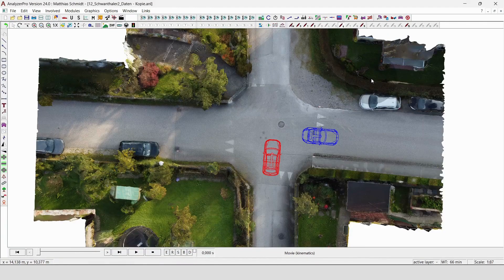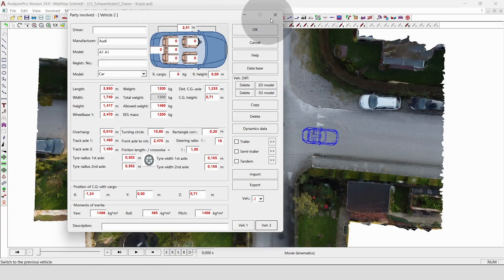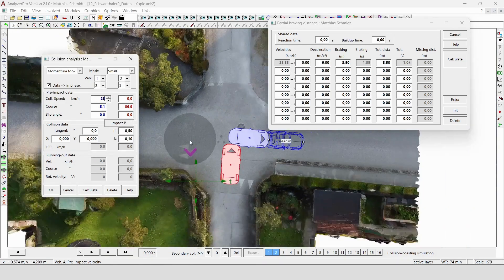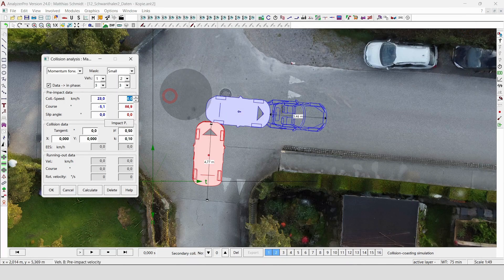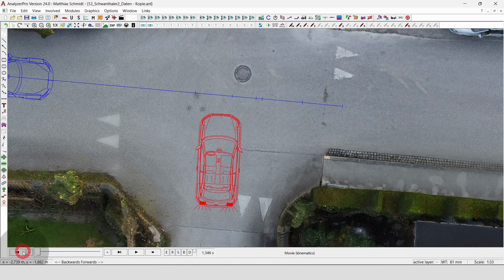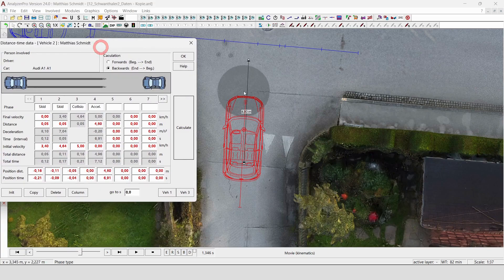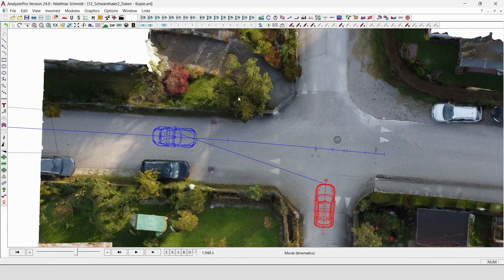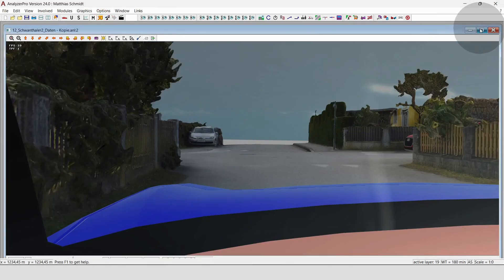Analyzer Shorts Ep. 15: Case Study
Come along as we examine a case from Austria. We'll walk you through each step of our analysis to help solve a collision incident.